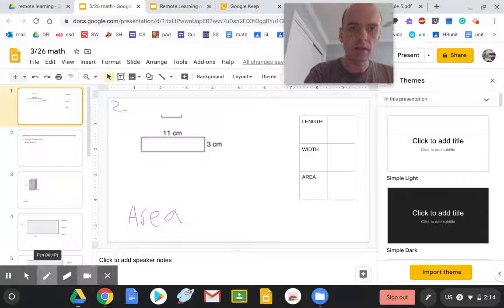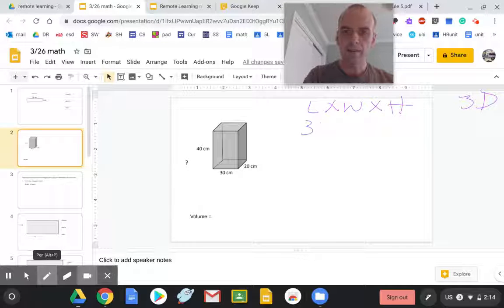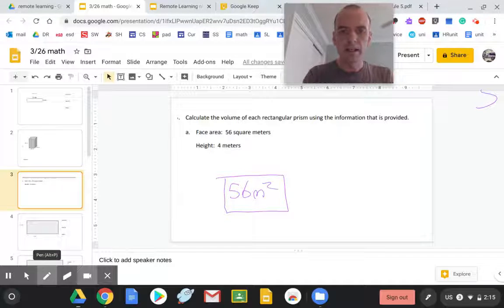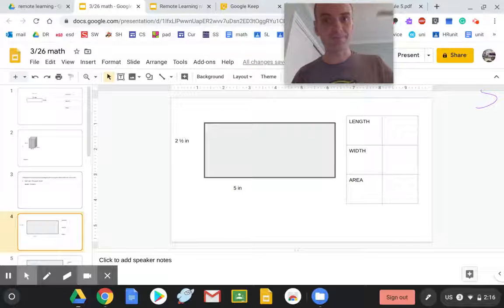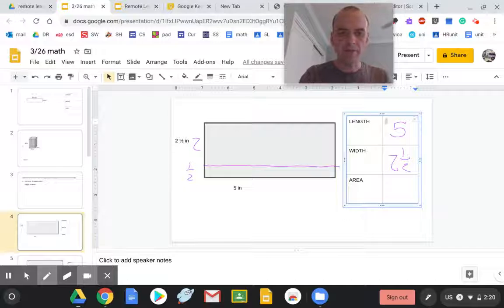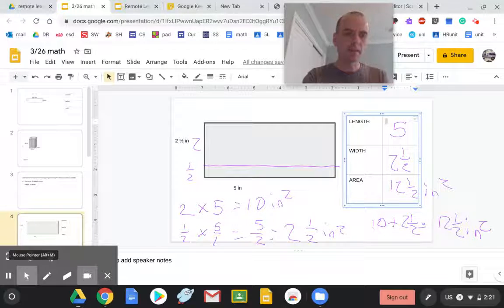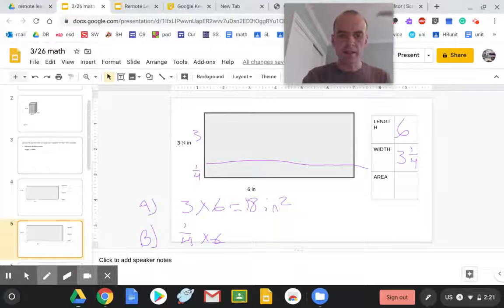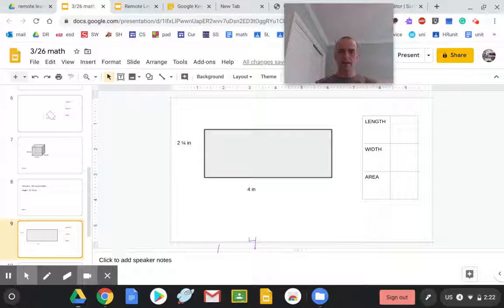New Math 3/26